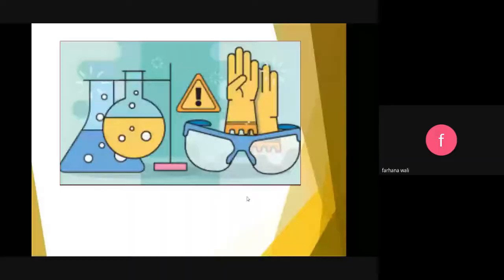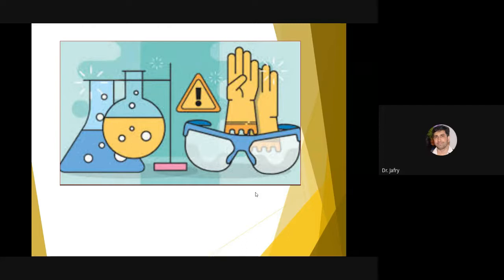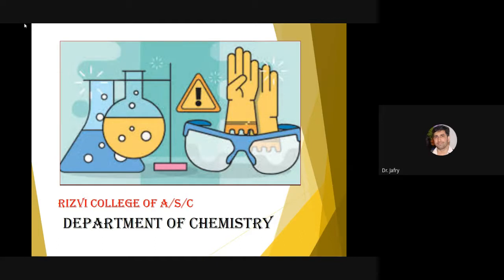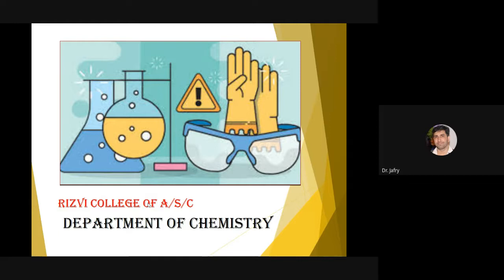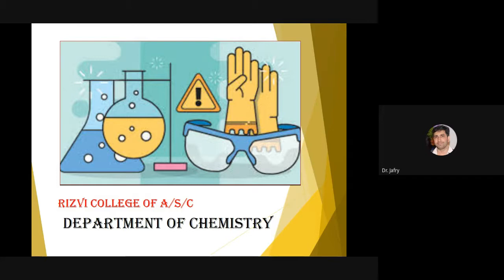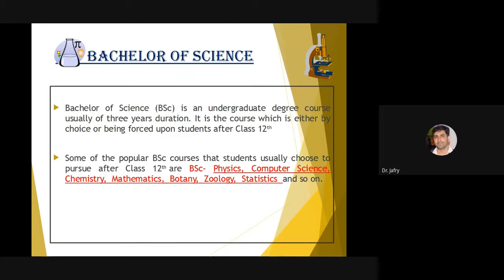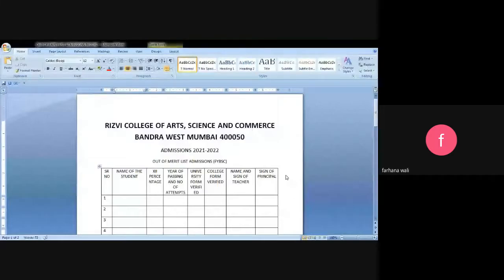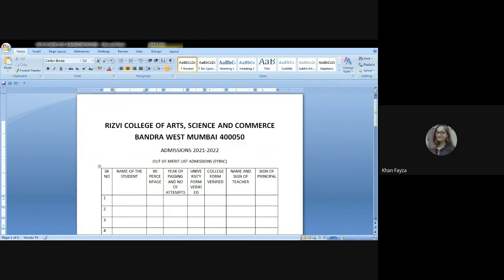The Dept of B.Sc organised an Orientation Program for Junior college Science students of SYJC Class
The Department of B.Sc organised an Orientation Program for Junior college Science students of SYJC Class on 23rd August 2021. The Orientation program was aimed at familiarizing the students to the campus environment, its faculties and infrastructure. It enables them to make essential connection with studies and develop network among other peers.